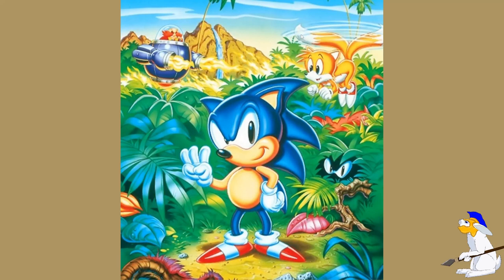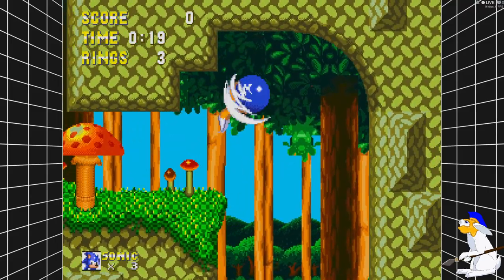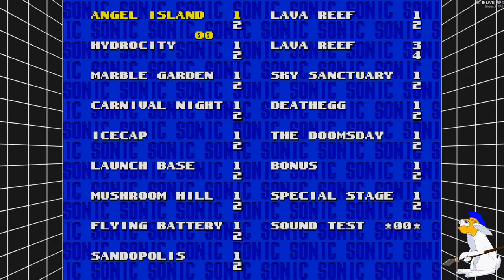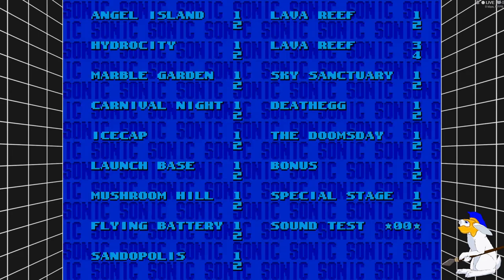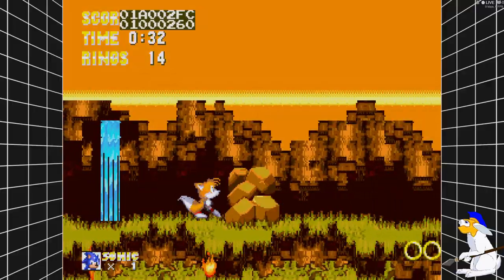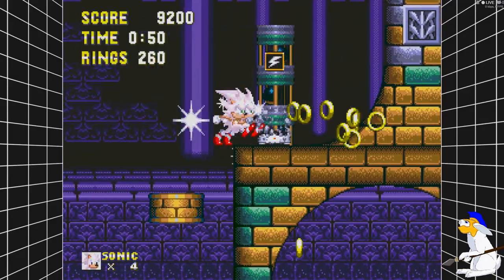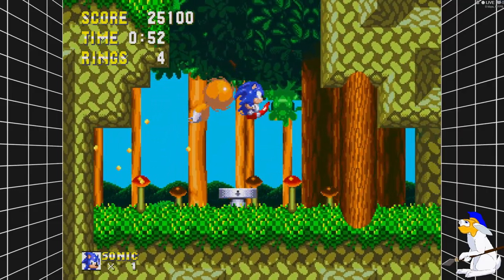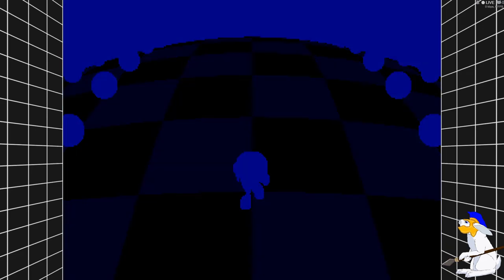Let's play Sonic 3 and Knuckles - Level select & debug.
Let's play Sonic the Hedgehog 3 and Knuckles - I show how to work Level select & debug mode. Works on Steam. 🌭